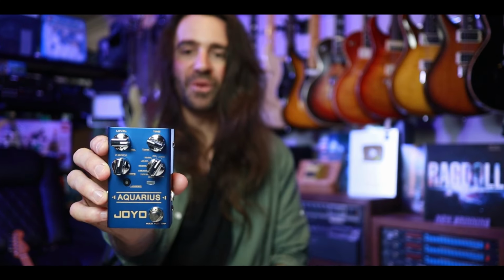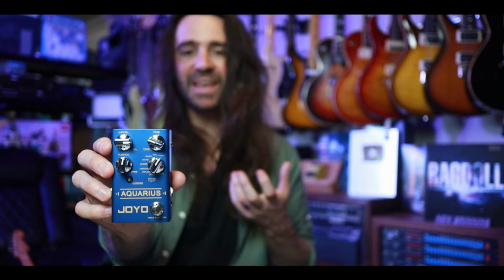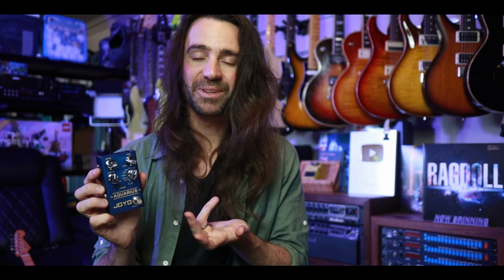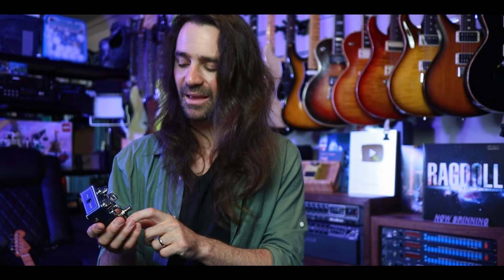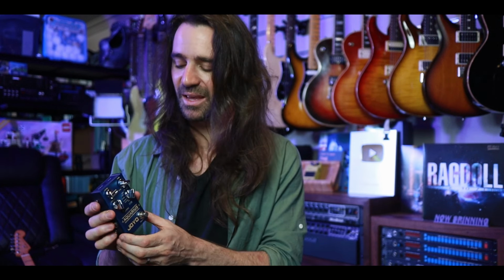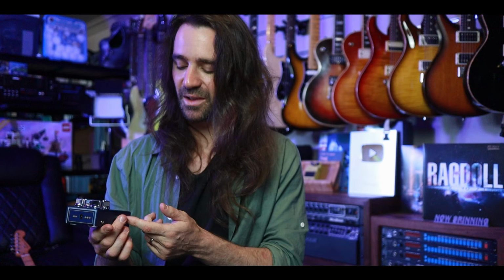How is a Pedal Like This So Cheap? | JOYO Aquarius DELAY & LOOPER